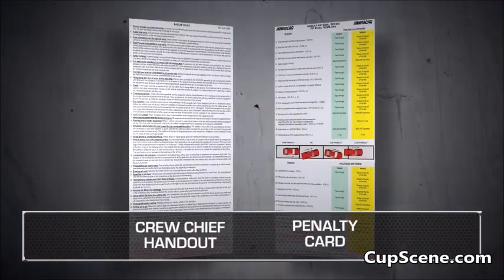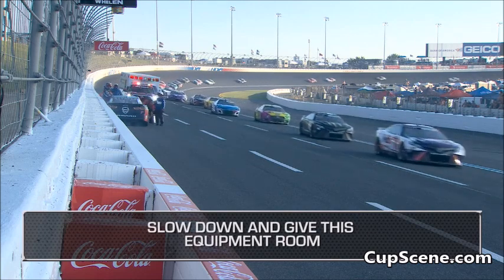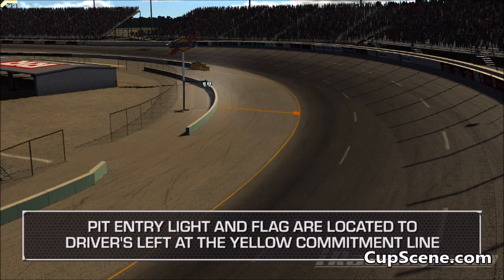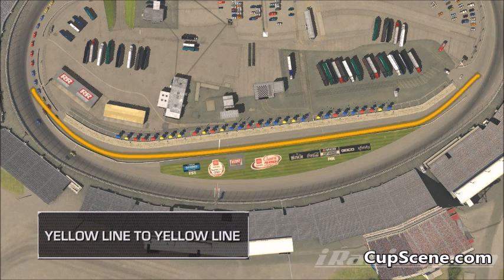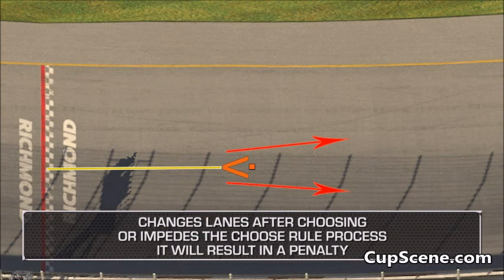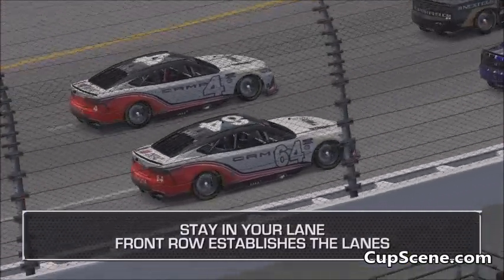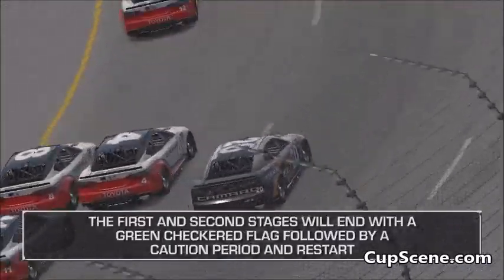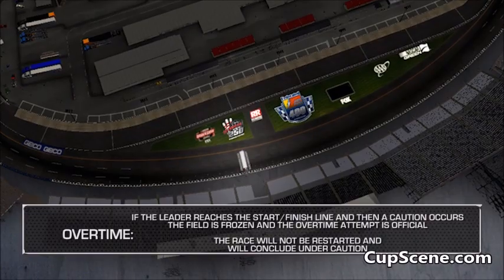NASCAR at Richmond Raceway July 2023: Driver/Crew Chief Meeting Video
Video shown in the Driver/Crew Chief Meeting at Richmond Raceway Sunday July 30, 2023.